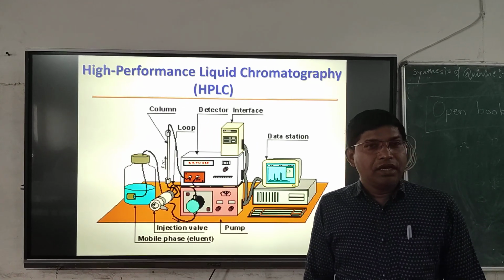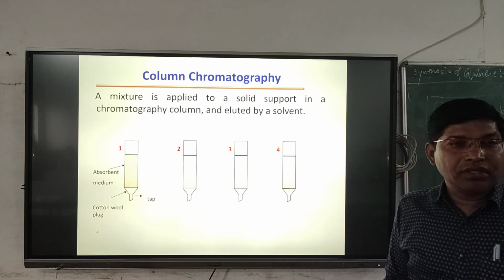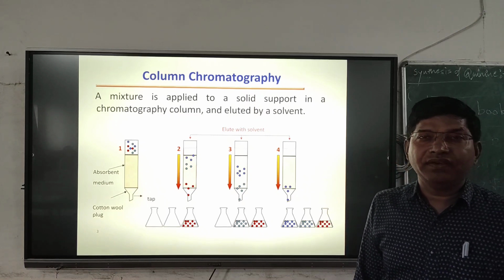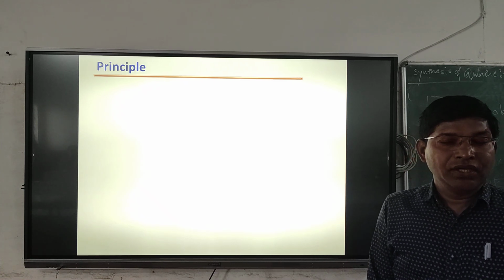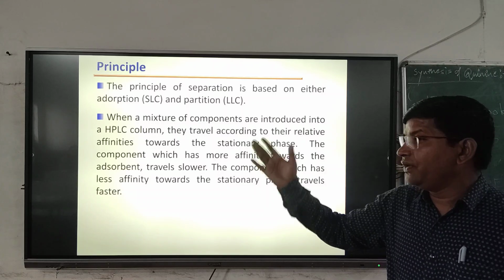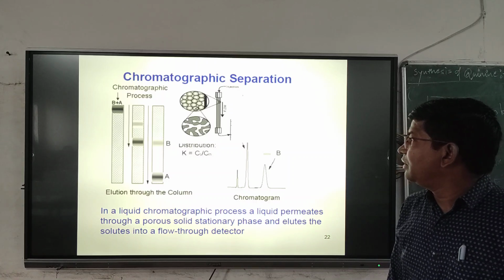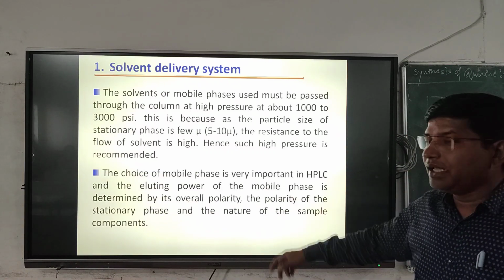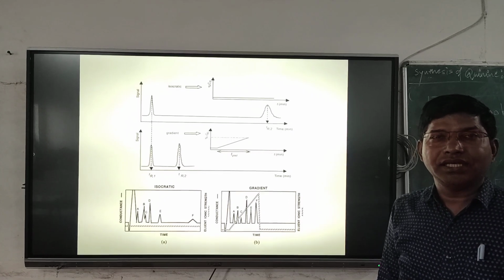HPLC Part 1